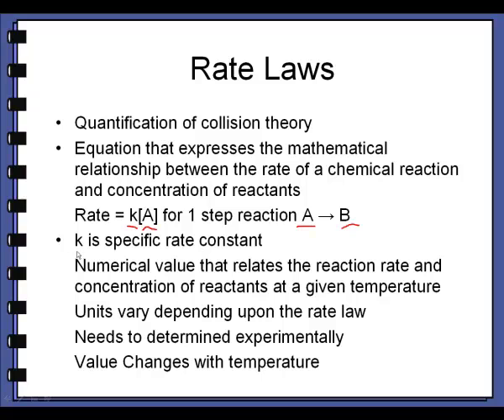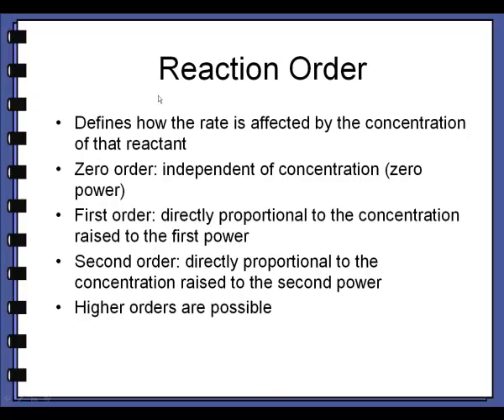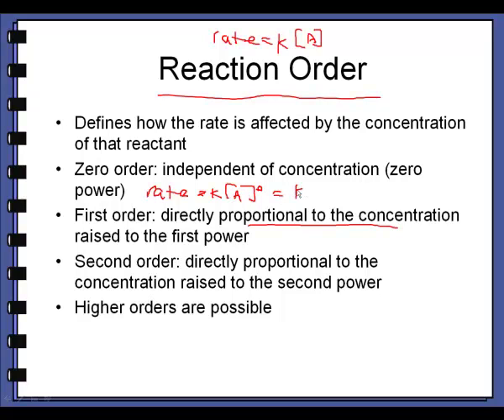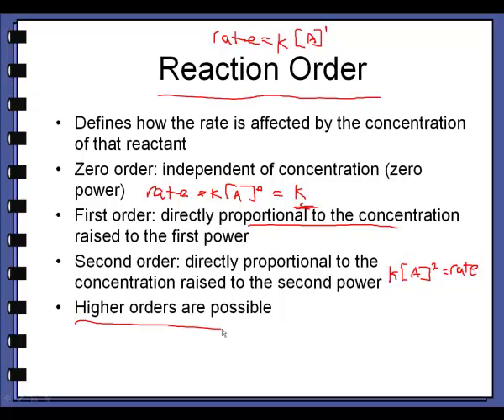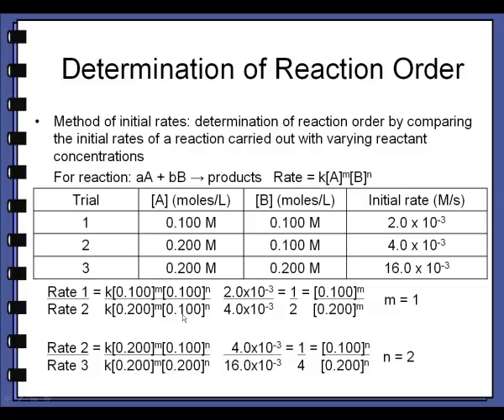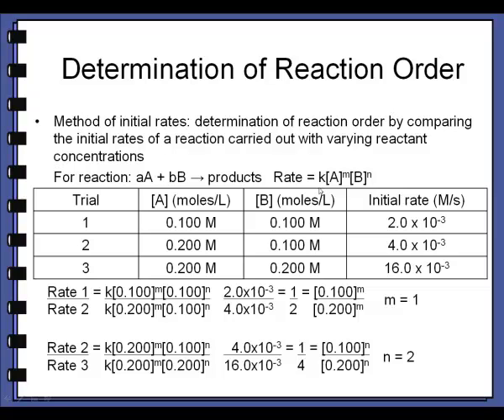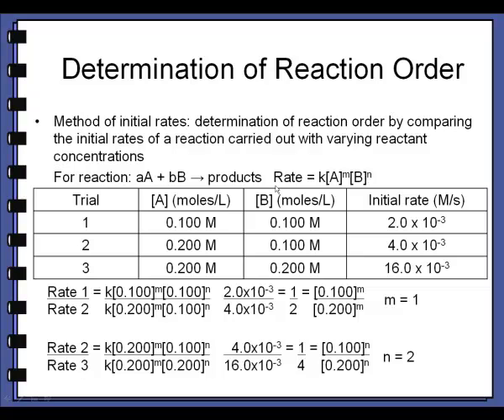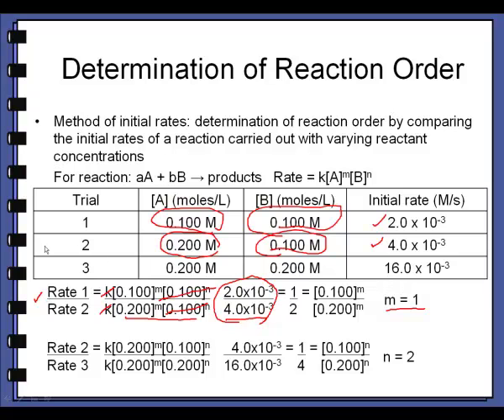Unit 10 CH 17.3 Reaction Rate Laws